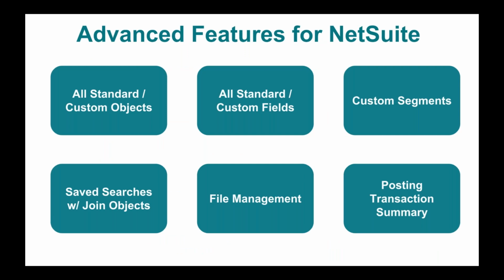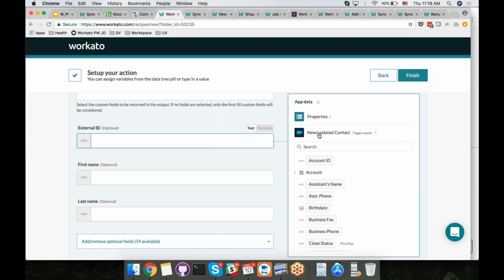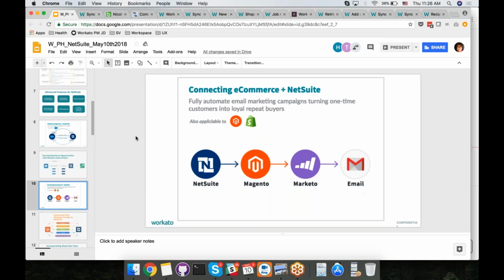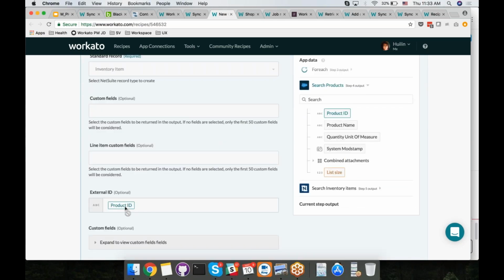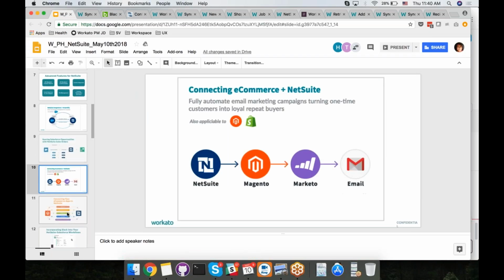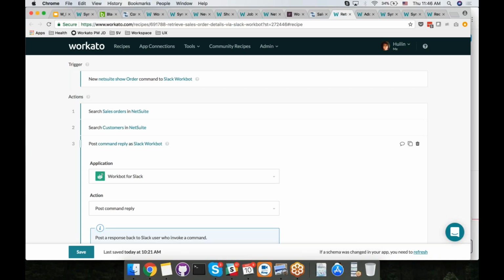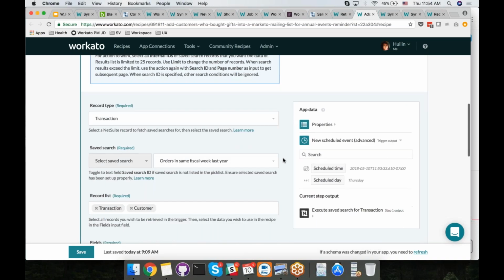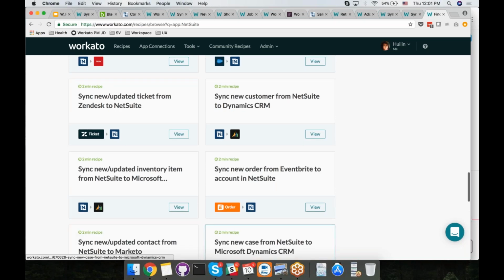NetSuite Automations for eCommerce and Order Management | Product Hour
Learn how to effectively integrate NetSuite with other enterprise apps, ERP, databases to synchronize data, build process integration or automate complex workflows. Attend this Webinar to learn more about possible usages of a specific feature, how customers have used this feature, caveats and best practices.